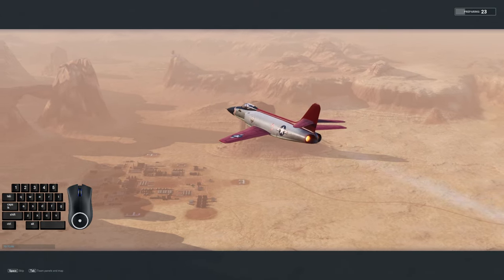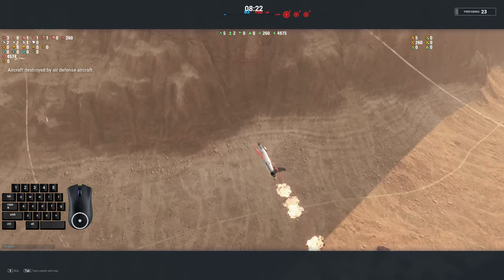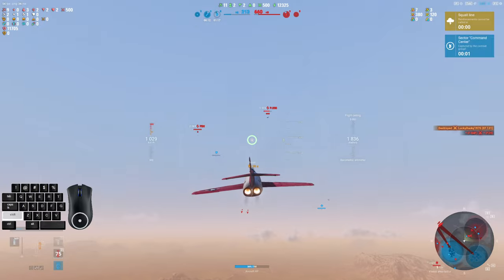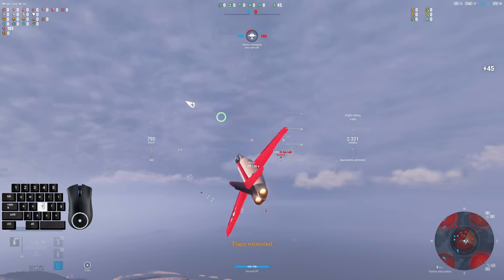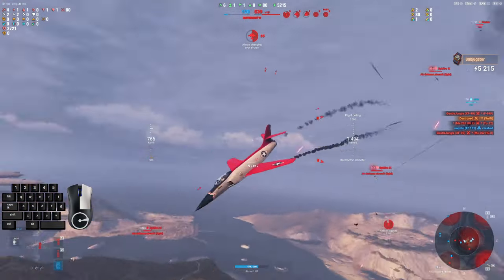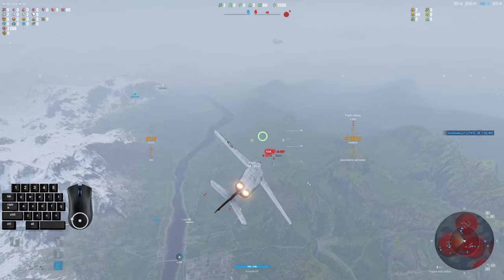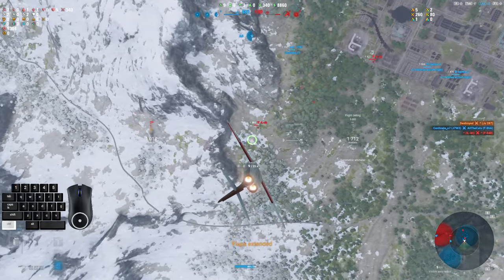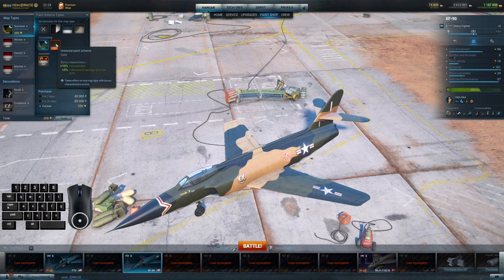The XF-90: Thanks, I Hate It.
My new hanger queen.  Don't expect to see me in this too much.  The guns are inconsistent, the speed is dialed to 11 in the worst possible way.  YMMV.